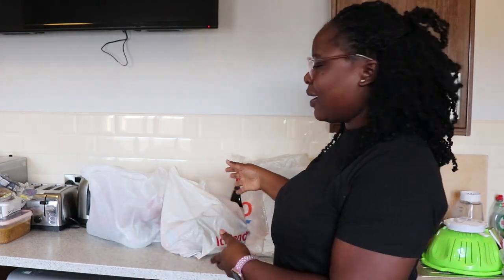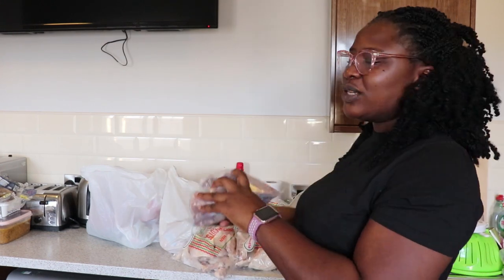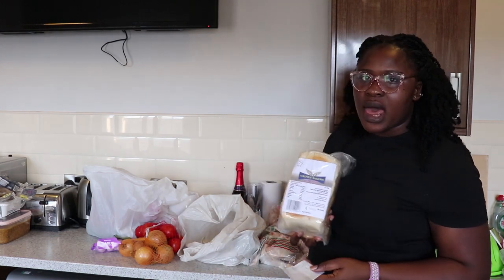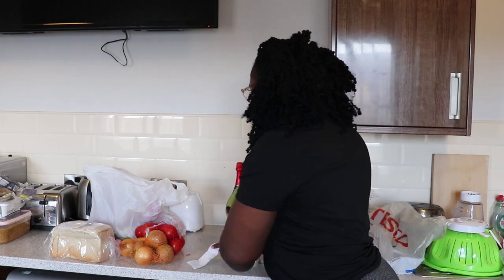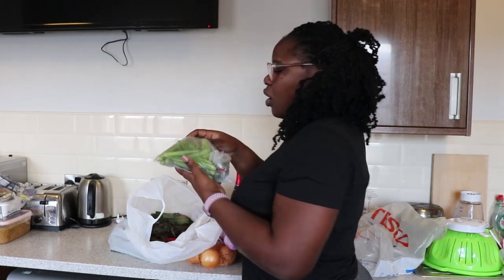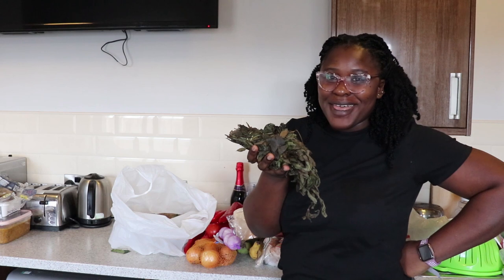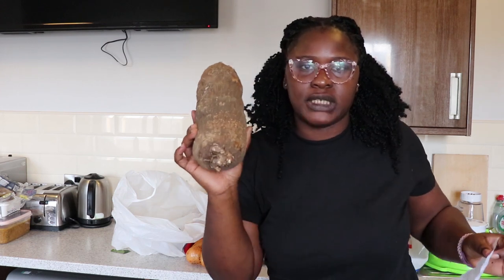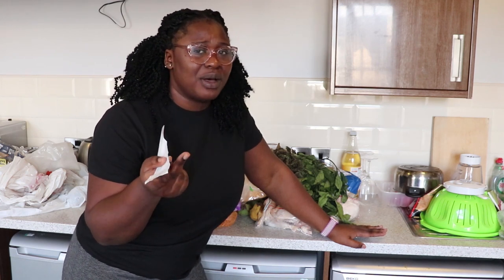How much I spend on food as a student